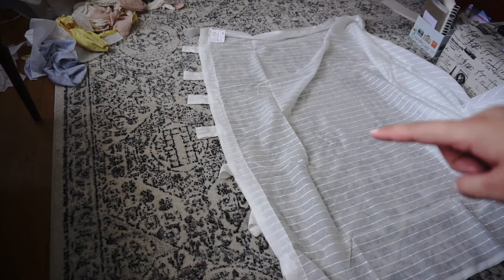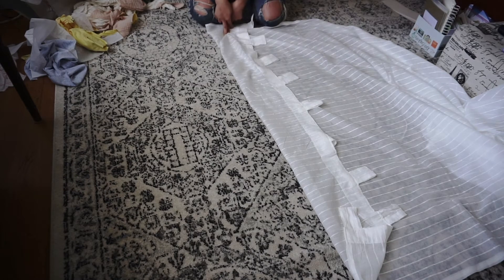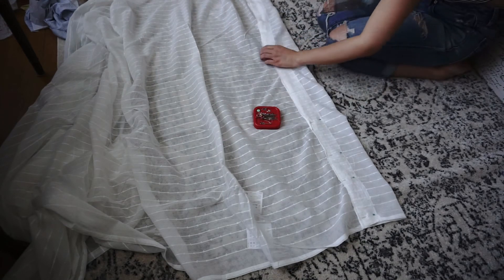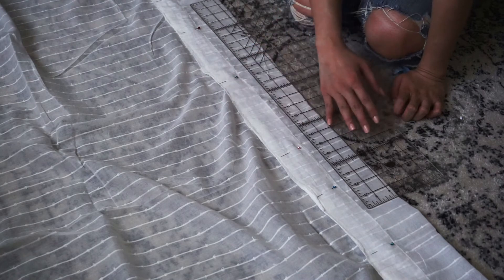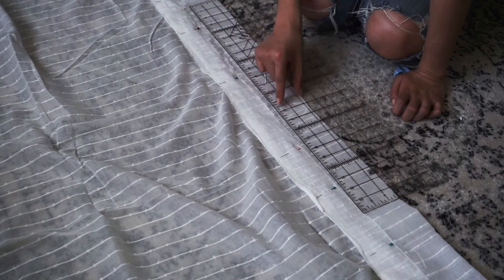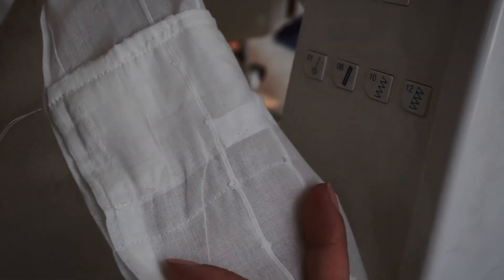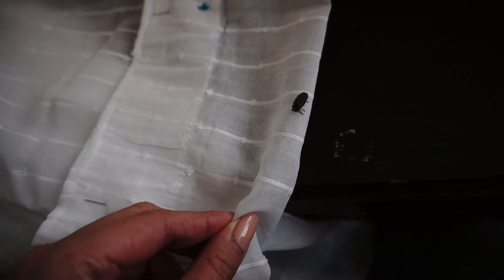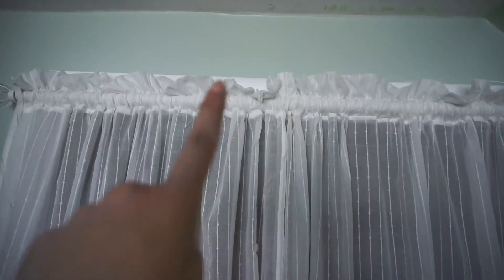Sew with me! Altering some curtains! Easy home DIY!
Here are some BLM resources you should check out!

I got these curtains at IKEA! Check out my last video where I took the doors off my closet and installed a curtain rod!

Stay safe and healthy out there!